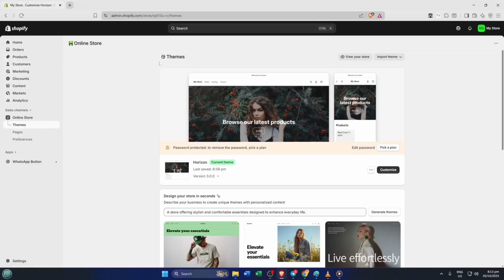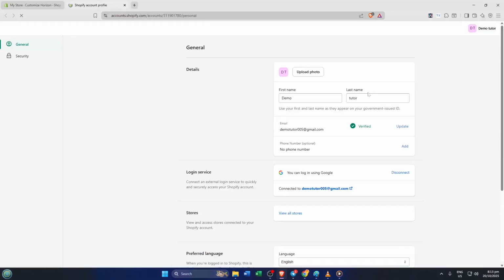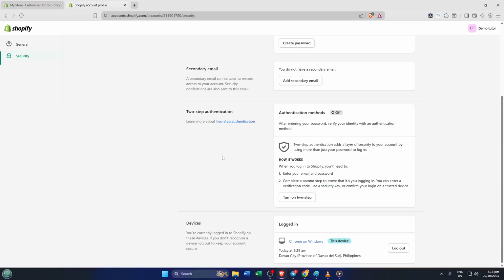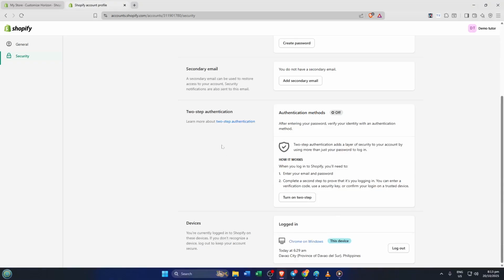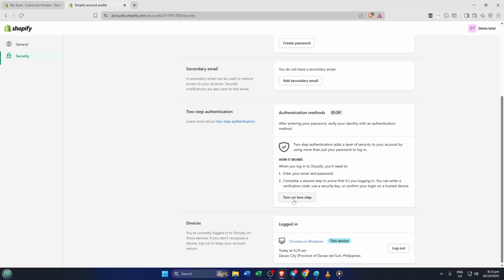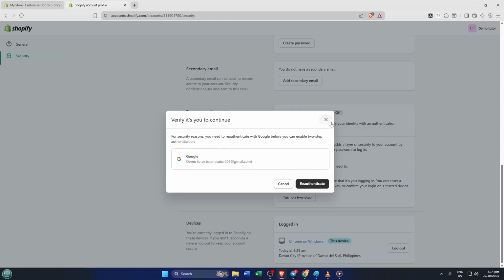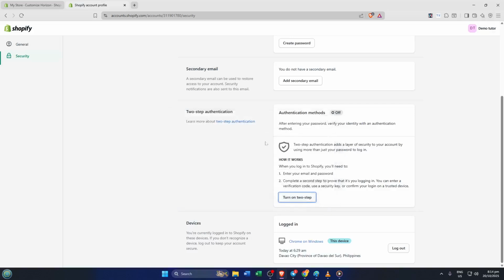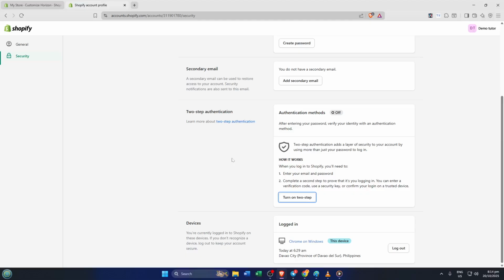How To Set Up Two-factor Authentication In Shopify (Quick Trick) (2026 Method)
Protect your Shopify store with enhanced security! In this step-by-step tutorial, we guide you through setting up Two-Factor Authentication (2FA) for your Shopify account. Whether you access Shopify via desktop or mobile, enabling 2FA adds an essential layer of protection against unauthorized access.

Supported Platforms: Shopify Web, Shopify App (iOS & Android)